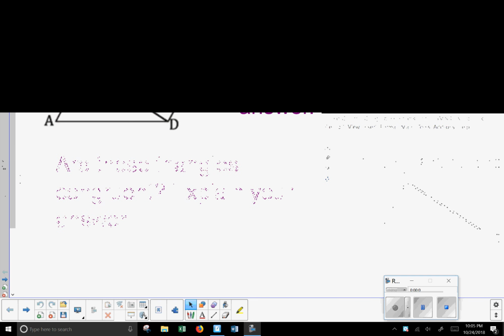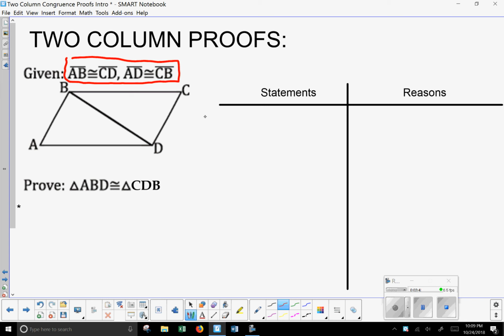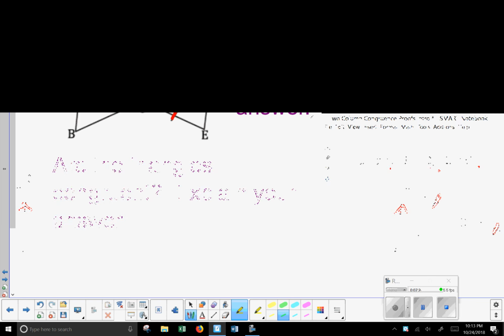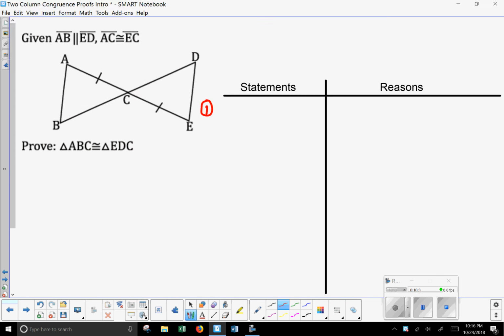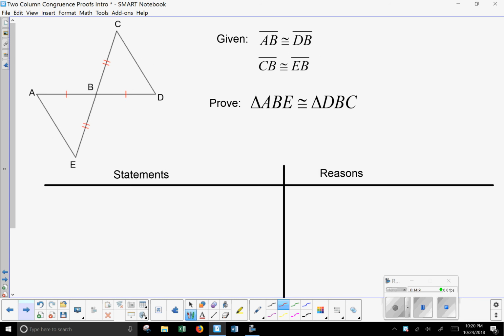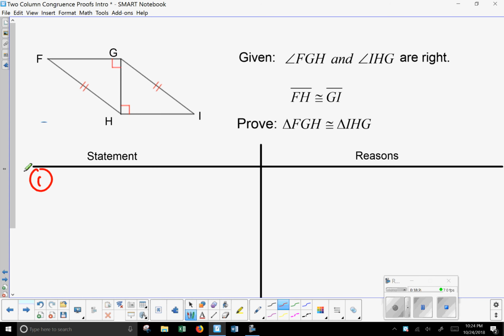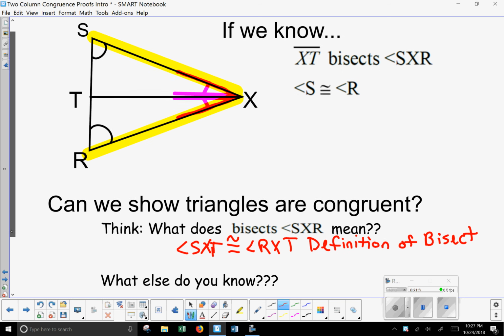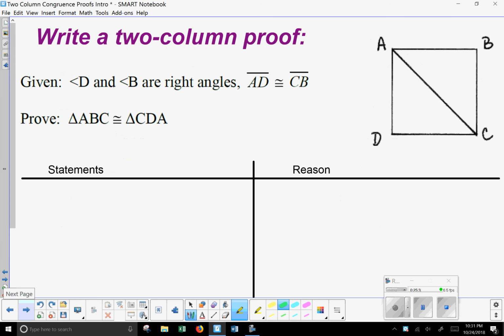Congruent Triangle Proofs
Video on writing two column proofs on congruent triangles.